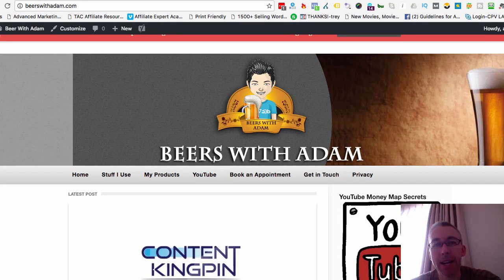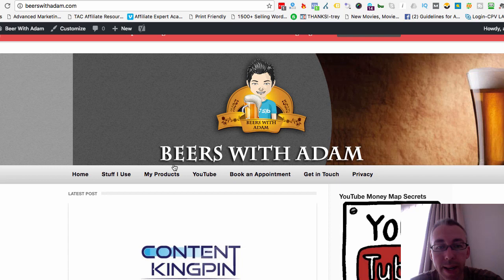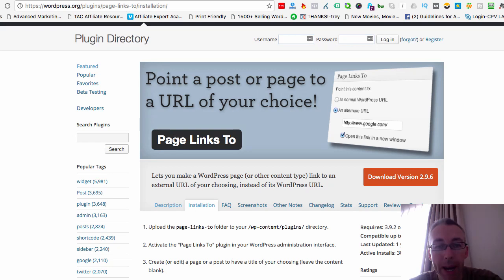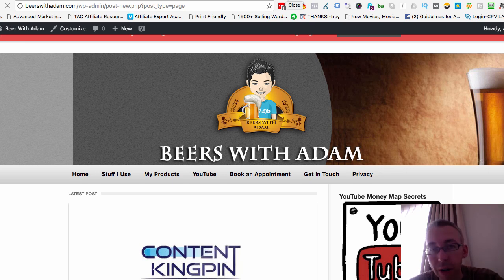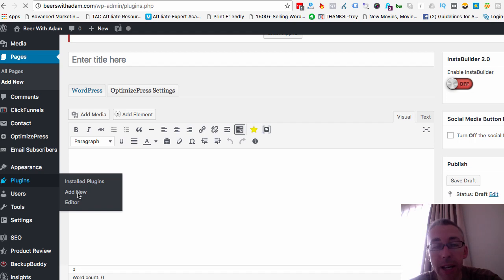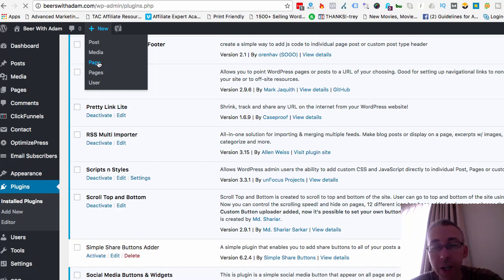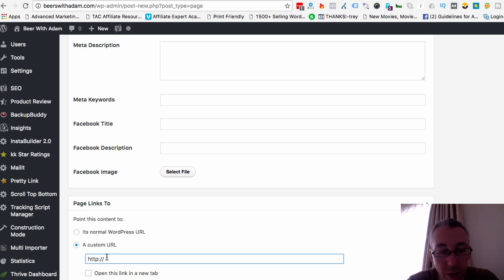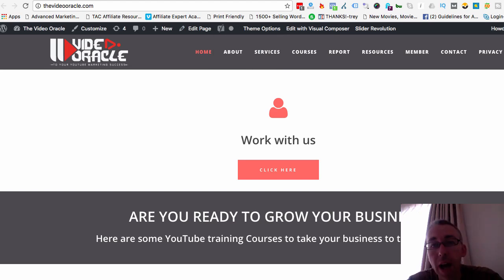How to Redirect a Wordpress Page to a Different URL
This video is a tutorial on how to Redirect a Wordpress Page to a Different URL.

After installing the plugin, you need to create a new page. Then at the very bottom, enter the URL you'd like that page to redirect to.
Publish the page and bingo! You are all done.